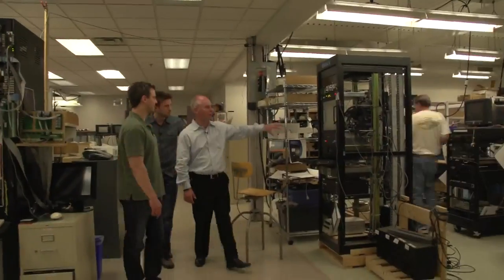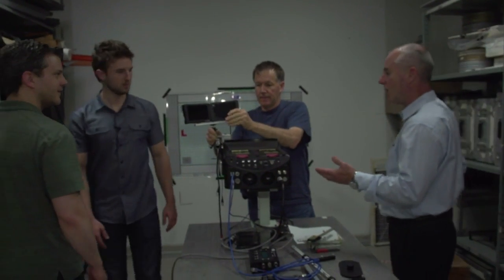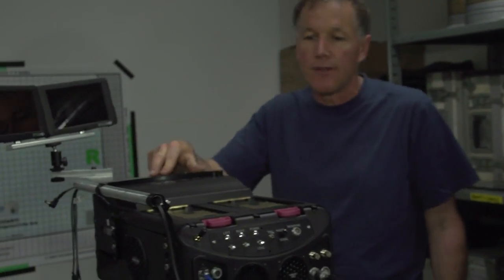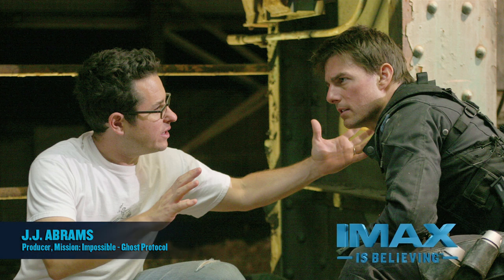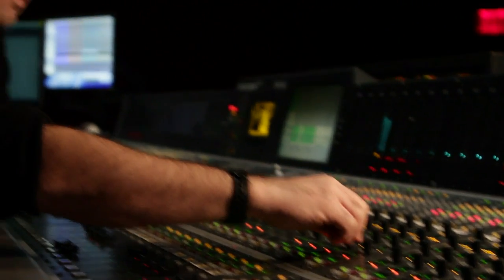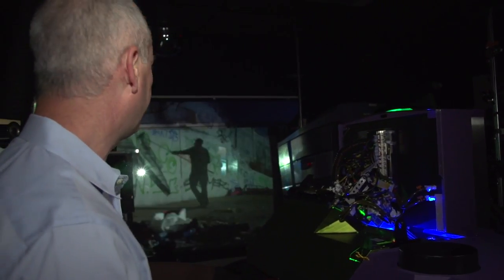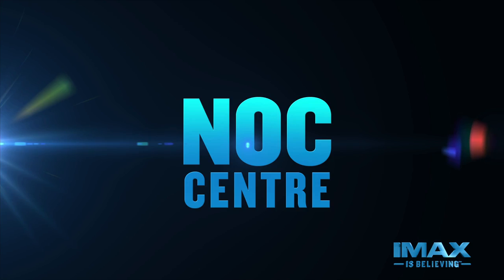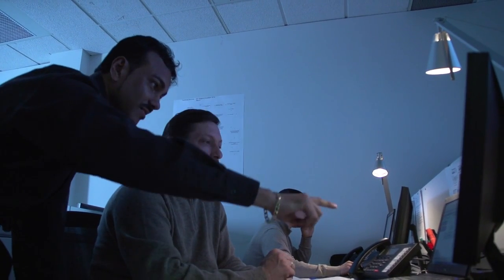IMAX Tour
Fanboys John and Ari get a tour of IMAX's Toronto headquarters and get to meet CTO Brian Bonnick, camera technician Mike Hintermeister, and more.